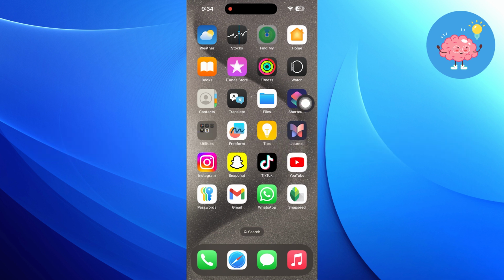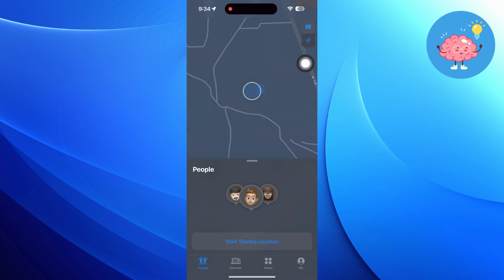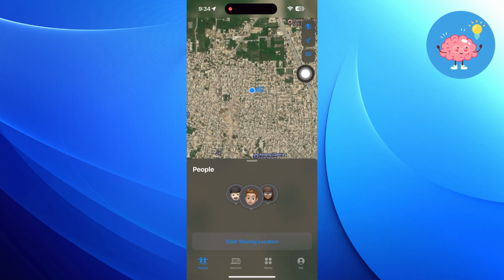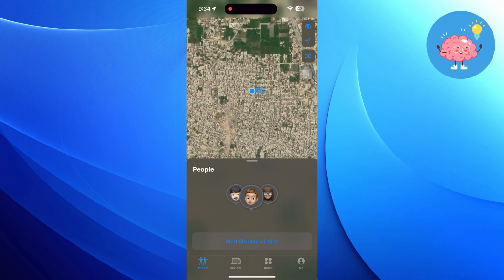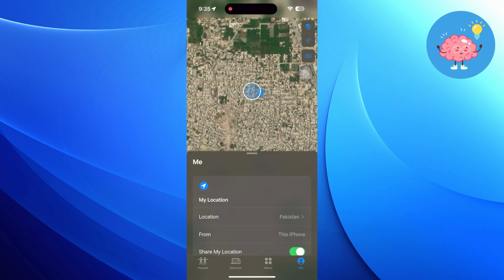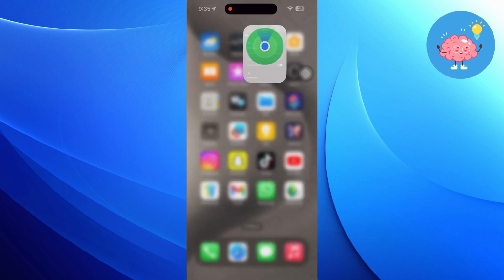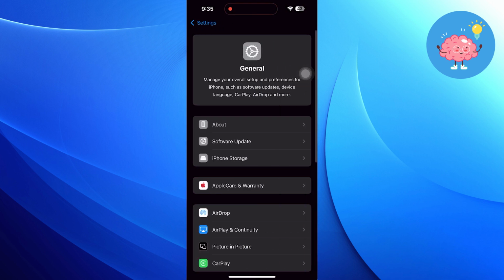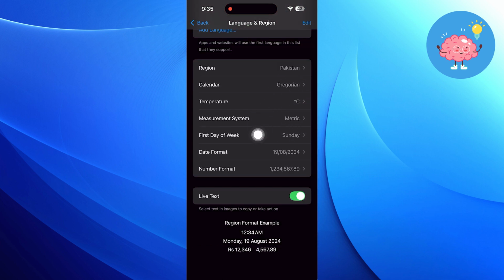How to Adjust Map Settings in Find My on iOS 18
Learn how to adjust map settings in the Find My app on iOS 18! This step-by-step tutorial will guide you through customizing location preferences, changing map views, enabling notifications, and optimizing your app for accurate tracking. Whether you're managing devices or sharing locations with friends, this guide will make your experience smoother. Watch now to master Find My on iOS 18!